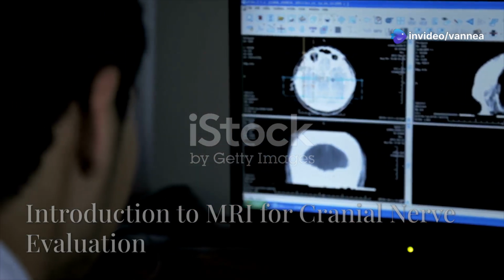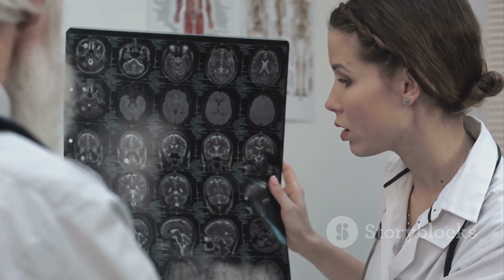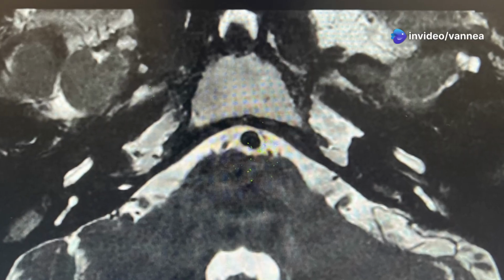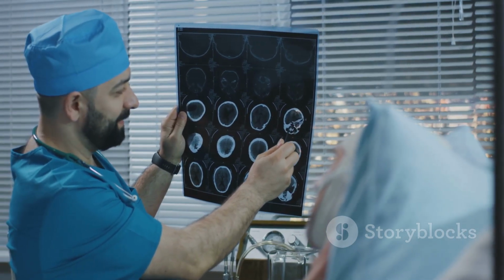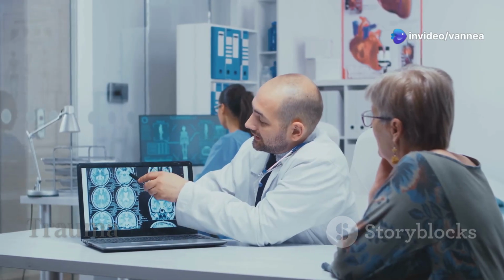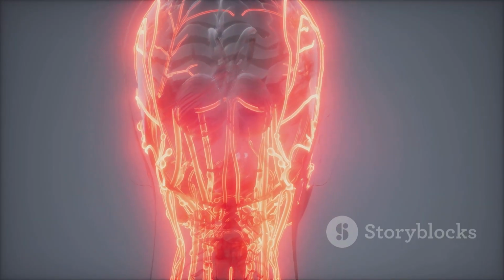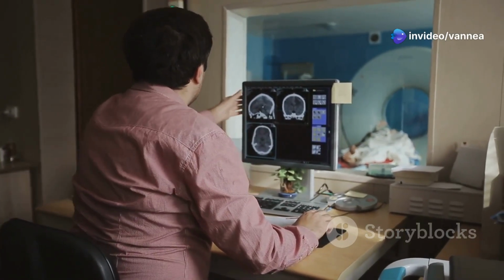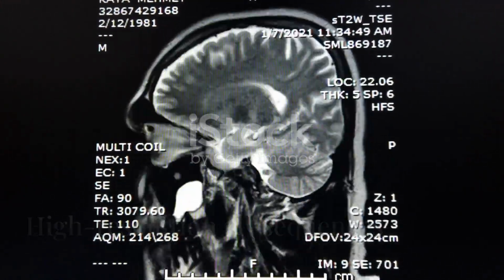MRI Brain and Cranial Nerve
MRI of the brain for cranial nerve evaluation is used to assess abnormalities affecting the cranial nerves and their related structures. It provides high-resolution images that help in diagnosing a wide range of neurological and systemic conditions.

🔍 Clinical Uses of MRI Brain for Cranial Nerve Evaluation:
 1. Cranial Nerve Palsies
 • Identifying the cause of isolated or multiple cranial nerve dysfunctions (e.g., facial droop, diplopia, hearing loss).
 2. Neurovascular Compression Syndromes
 • Example: Trigeminal neuralgia, hemifacial spasm, where a vessel compresses a cranial nerve.
 • MRI with high-resolution sequences (e.g., FIESTA, CISS) is especially useful.
 3. Tumors and Masses
 • Acoustic neuroma (vestibular schwannoma) — affects CN VIII
 • Meningioma, schwannoma, glioma — can involve various cranial nerves.
 • Perineural tumor spread, especially in head and neck cancers.
 4. Inflammation and Infection
 • Optic neuritis (CN II)
 • Bell’s palsy (idiopathic facial nerve inflammation)
 • Viral infections like herpes zoster (Ramsay Hunt Syndrome).
 5. Congenital Abnormalities
 • Hypoplasia or aplasia of cranial nerves (e.g., congenital facial palsy, Moebius syndrome).
 6. Multiple Sclerosis and Demyelinating Diseases
 • Demyelination involving optic nerves (CN II) or brainstem affecting other cranial nerves.
 7. Trauma
 • Evaluation of cranial nerve injury in traumatic brain injury, especially for CN I, II, III, IV, VI, and VII.
 8. Aneurysms and Vascular Malformations
 • Aneurysms near the cranial nerve course (e.g., posterior communicating artery aneurysm compressing CN III).

🧠 MRI Sequences Commonly Used:
 • T1-weighted and T2-weighted images
 • FLAIR — for detecting lesions like MS plaques.
 • DWI — for acute infarcts or infection.
 • Post-contrast T1 — to evaluate for enhancement in tumors, inflammation, or infections.
 • High-resolution 3D sequences (e.g., CISS/FIESTA) — ideal for visualizing small structures like cranial nerves.